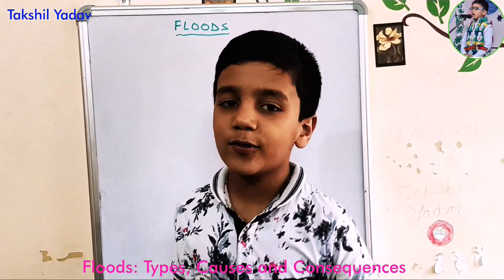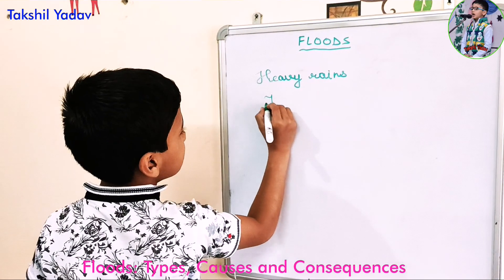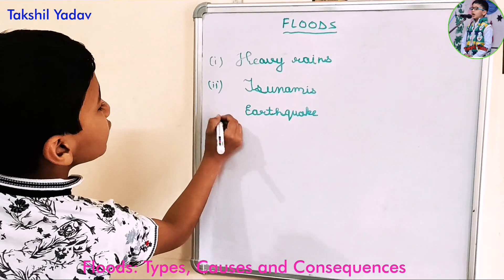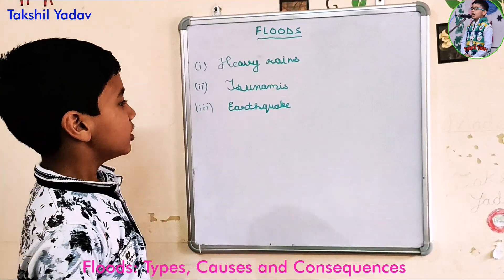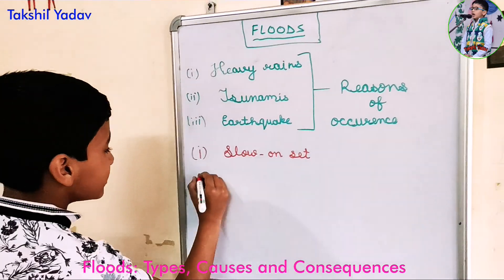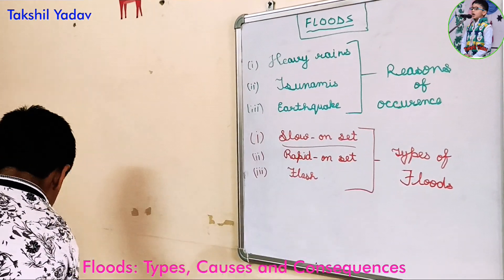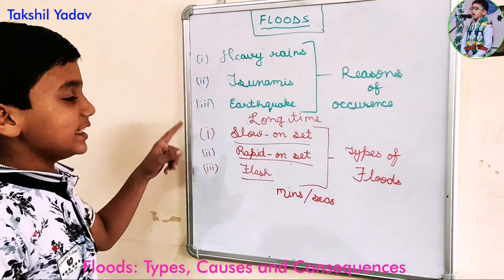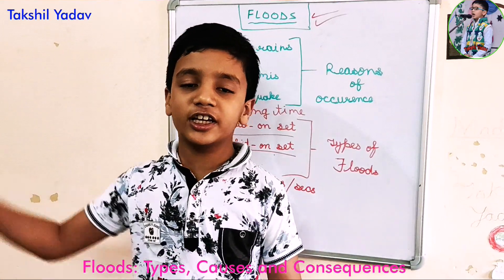Class 7 || Geography || Types, Causes and Consequences of FLOODS ।। Takshil Yadav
Types, Causes and Consequences of FLOODS by Takshil Yadav